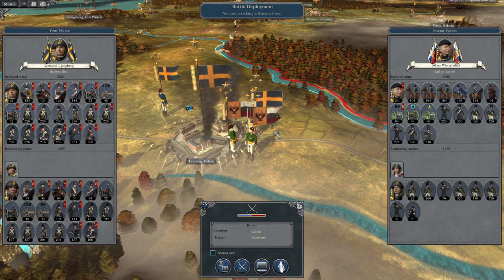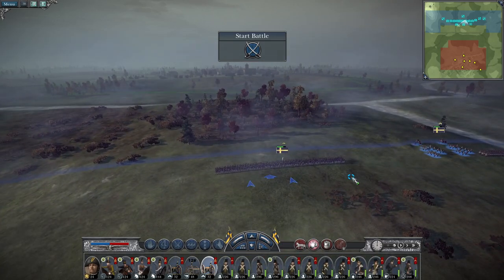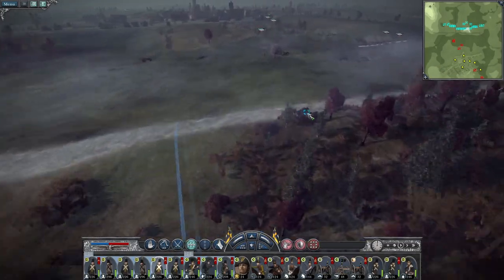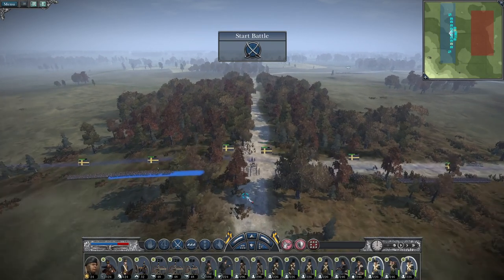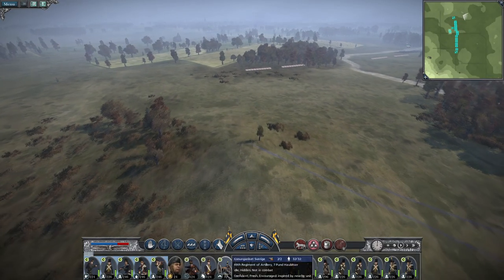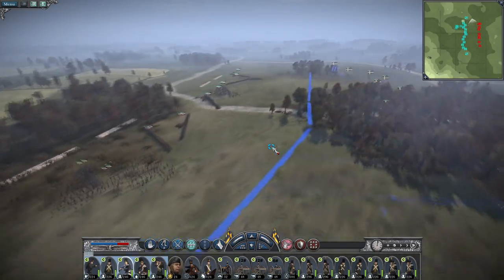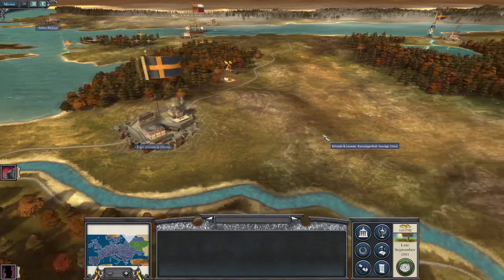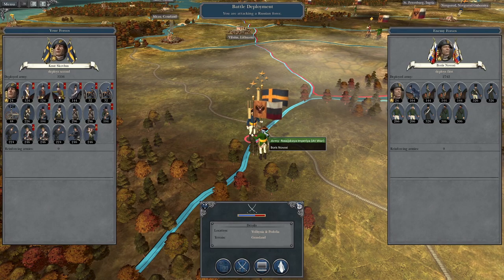Sweden #38 - Napoleon Total War 3 - General Advance!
Hey guys, welcome to the next episode of my Napoleon Total War Lets Play as Sweden - in this episode we begin our General Advancei into Russia on all fronts, they will not withstand us!